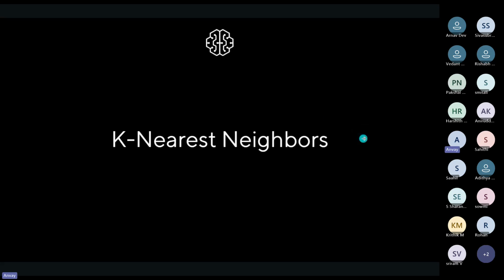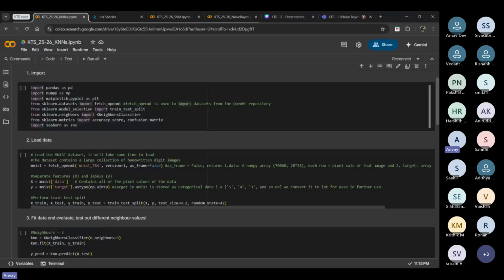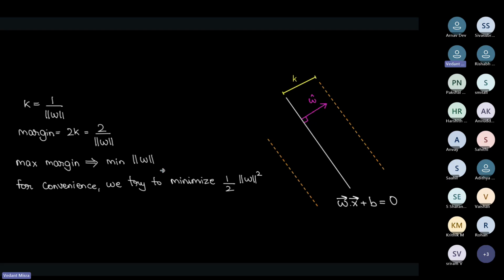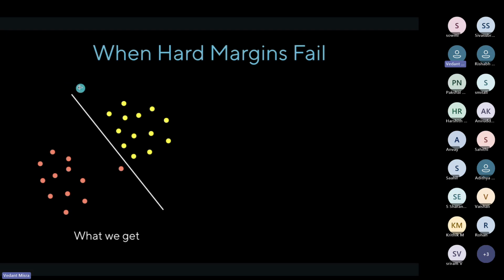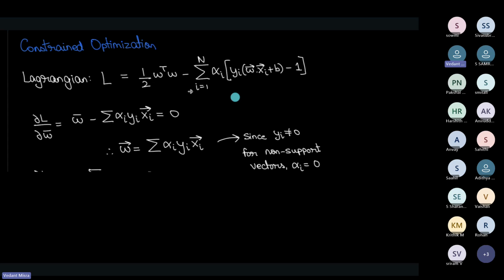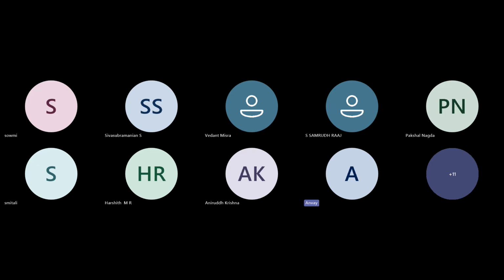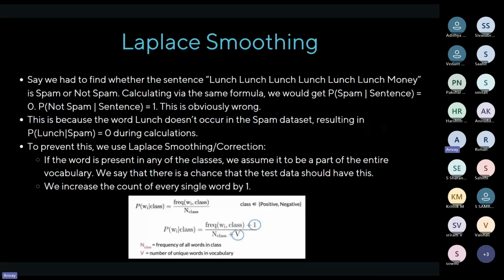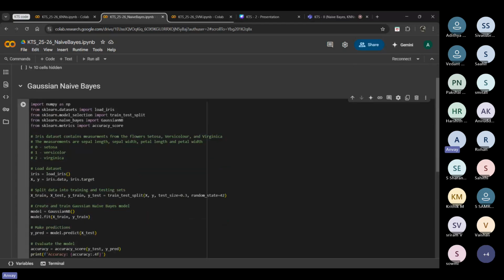KNNs, SVMs and Naive Bayes | Knowledge Transfer Sessions 25-26